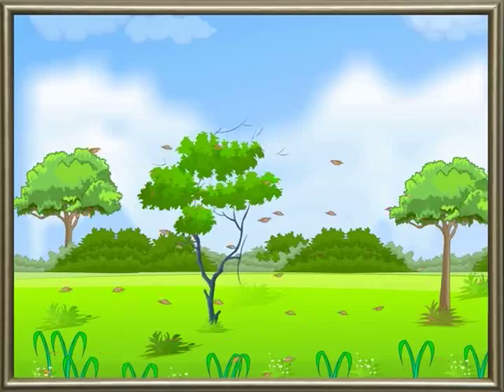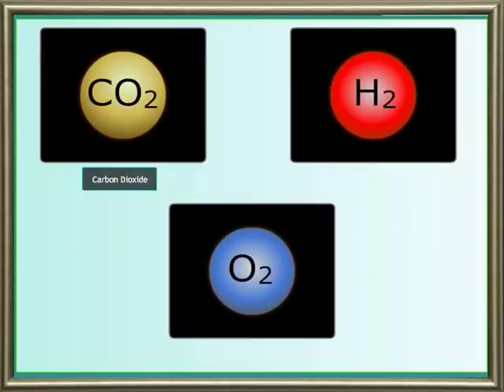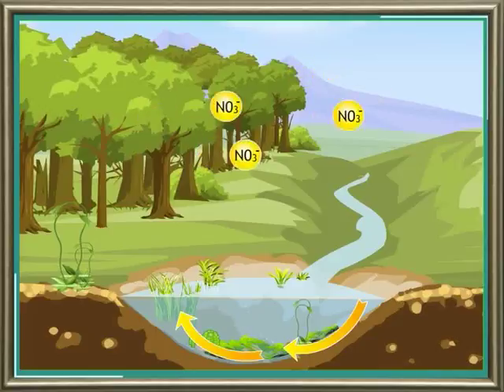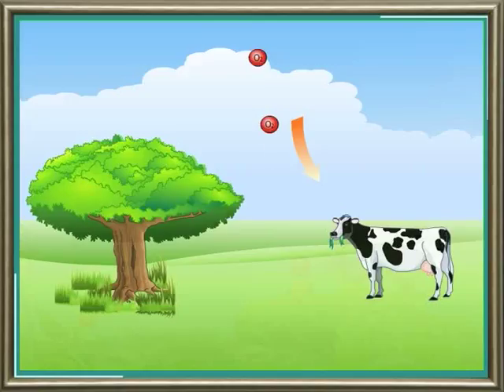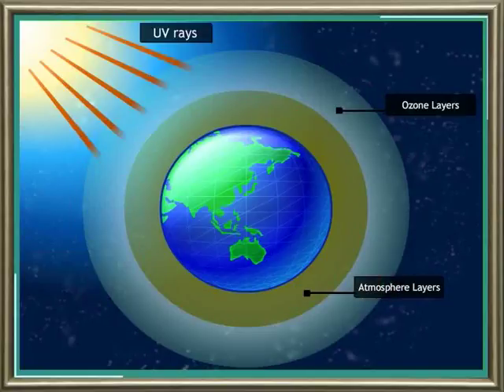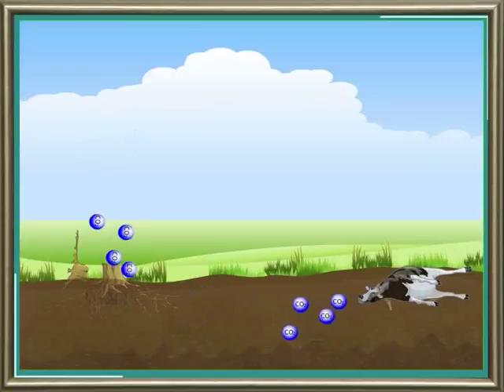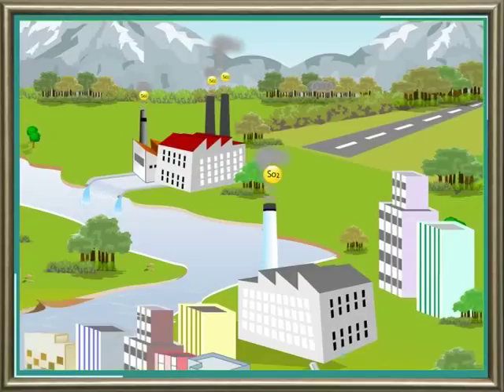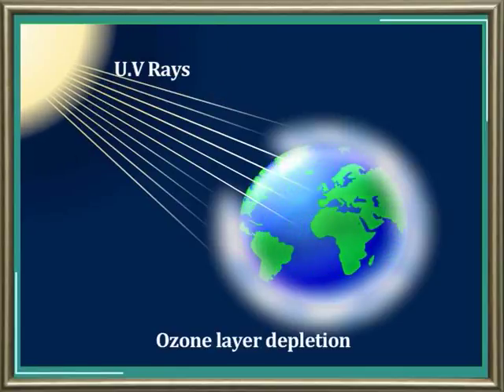Natural Resources || Air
🌬️✨ Join us on a captivating exploration of one of Earth's most precious natural resources—Air! 🌎🎥 In this illuminating video, we delve deep into the composition, significance, and impact of air as an essential component of our environment. 🍃💨 Discover the intricate balance of gases, the role of oxygen in supporting life, and the interconnectedness of the atmosphere in sustaining ecosystems worldwide. 🌐🔍 From the mesmerizing dance of air molecules to its crucial role in climate regulation, we unveil the secrets of this invisible yet omnipresent force. 💡🌬️ Whether you're a science enthusiast, environmentalist, or simply curious about the air we breathe, this video provides valuable insights into the wonders of our atmospheric treasure. 🏞️🔬 Join us in "Breath of Life: Unraveling the Wonders of Air as a Vital Natural Resource!" and deepen your appreciation for the unseen marvels that shape our planet. 🌍🌬️✨

Embark on a journey through the ethereal realms of air and uncover the fascinating tales written in every breeze! 🍃💨🔍